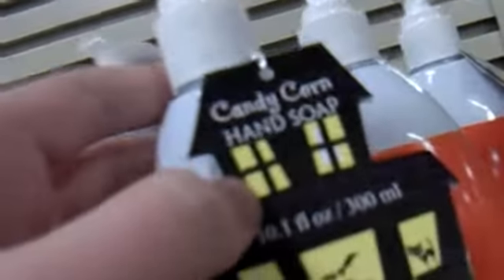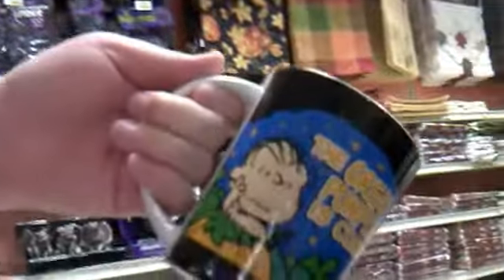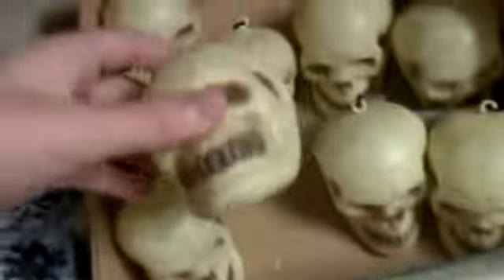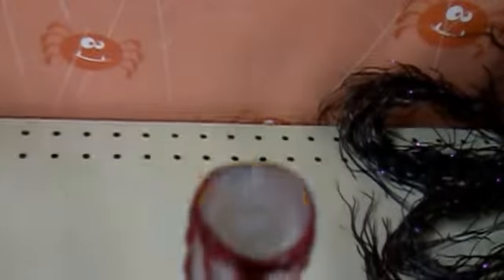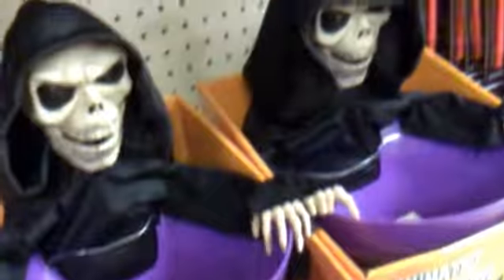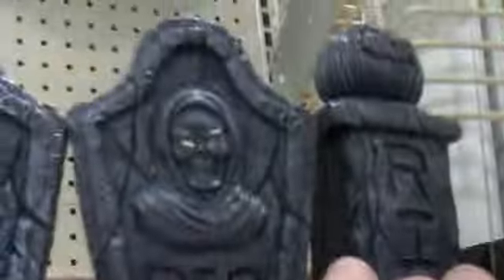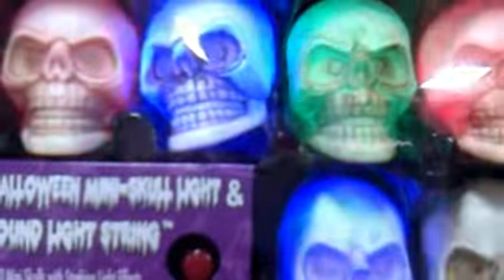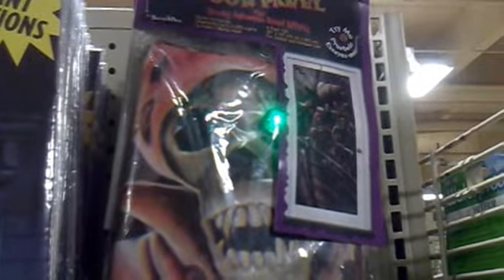halloween stuff at fred meyer 2012